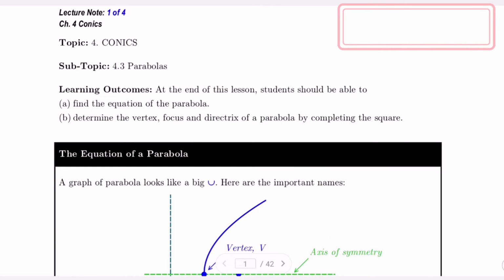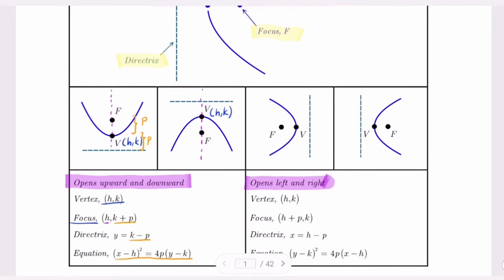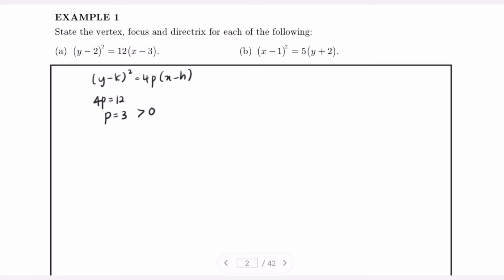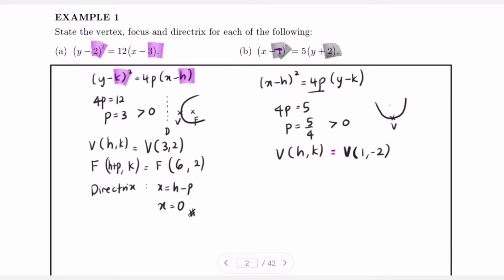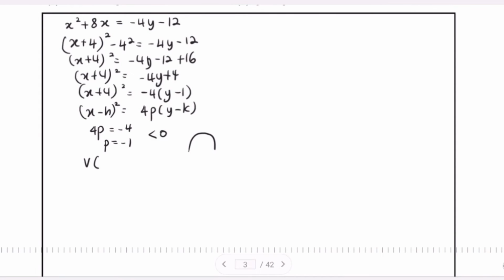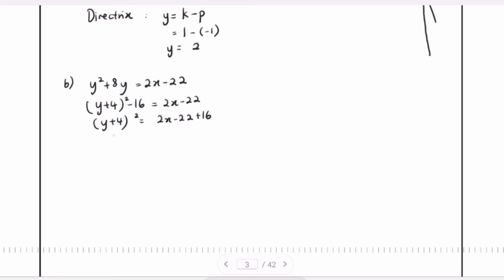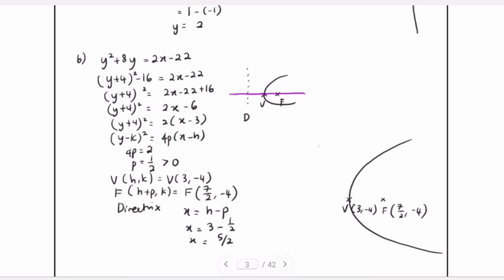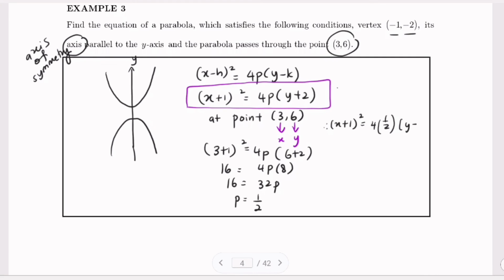SM025 CH4 Vid1of4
CH4 CONICS
4.3 Parabolas